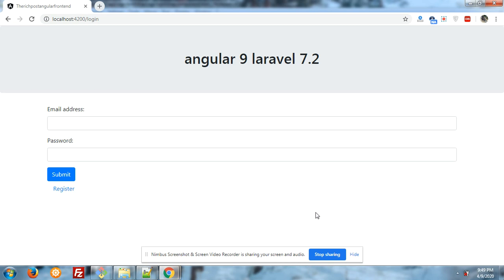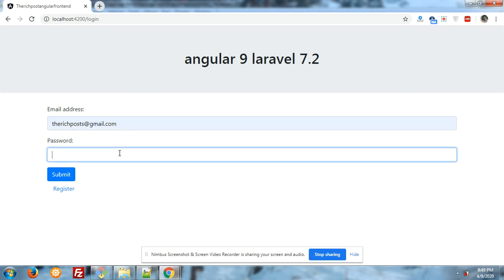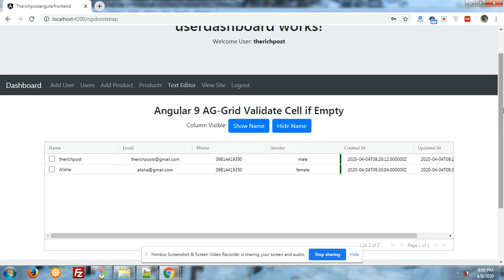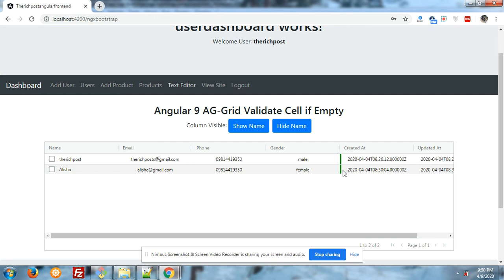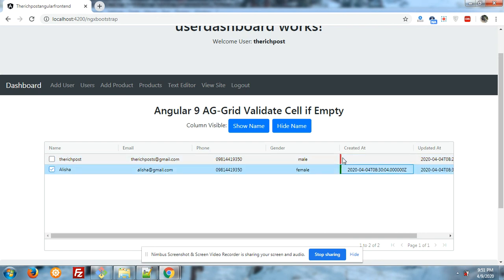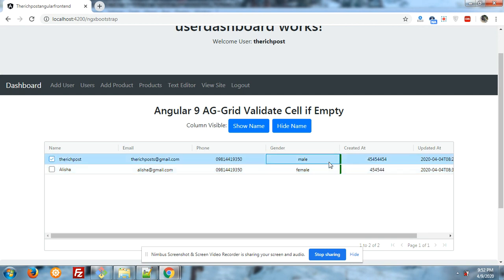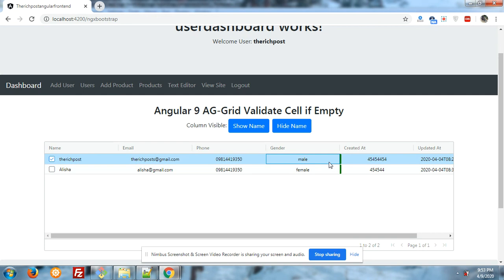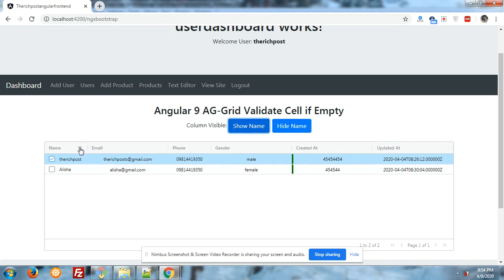Angular 9 AG-Grid Validate Cell if Empty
In this video, I am validating each cell on editing time. If value will be empty then cell will be validated.
In the end of this series, I will share the complete code.